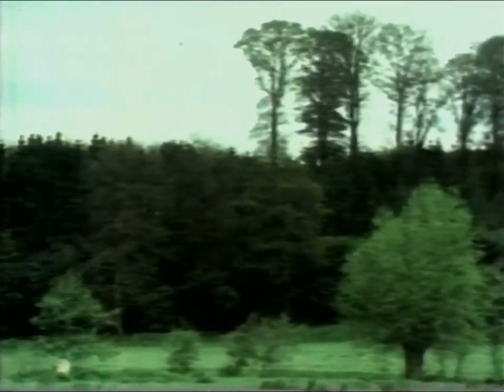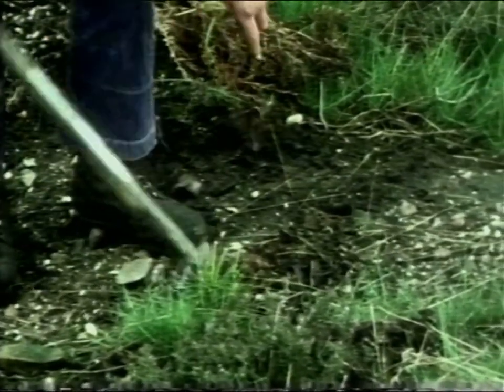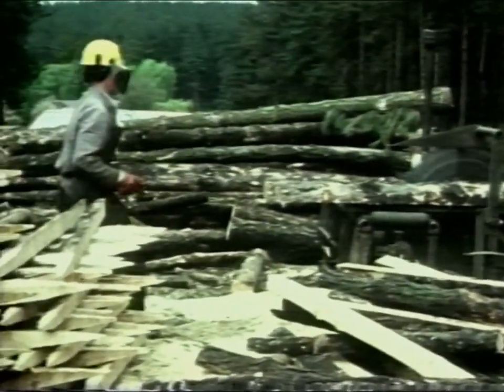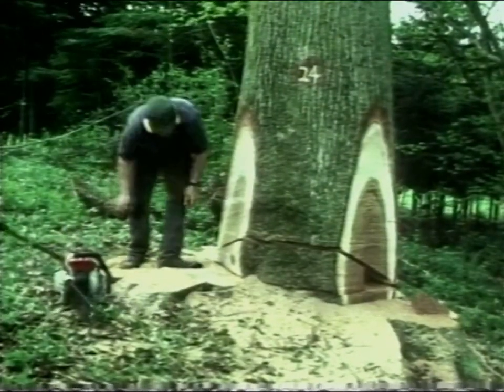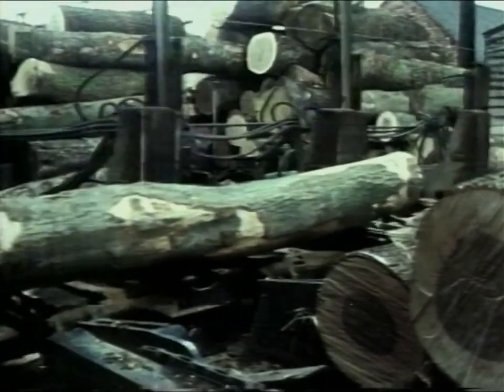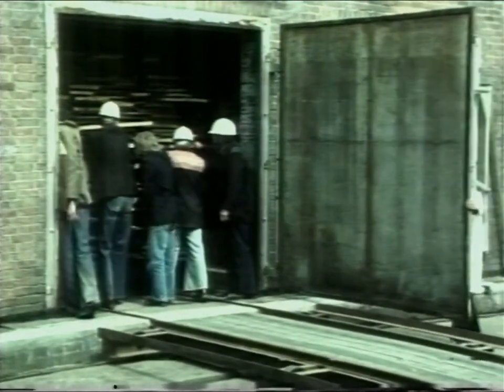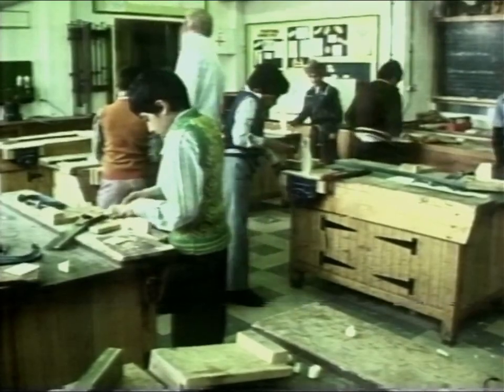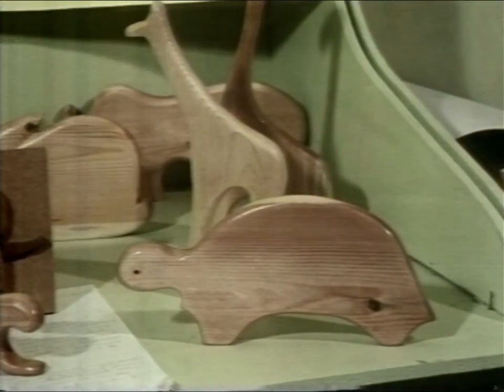Stop look listen - Wood